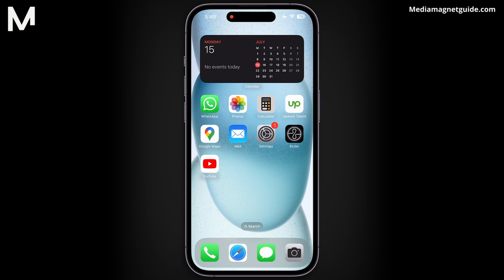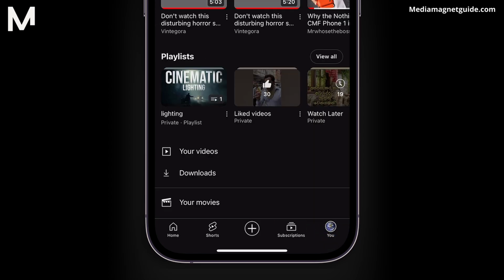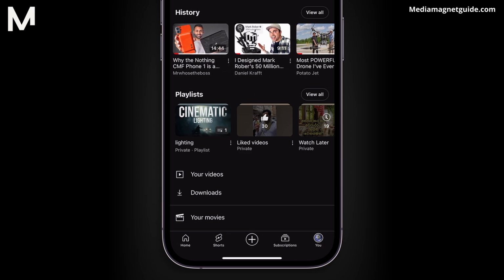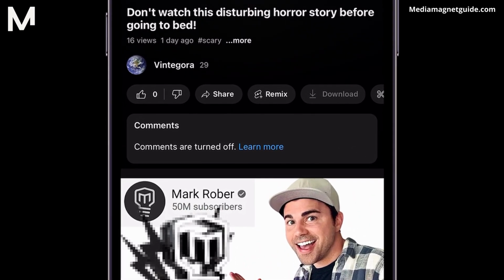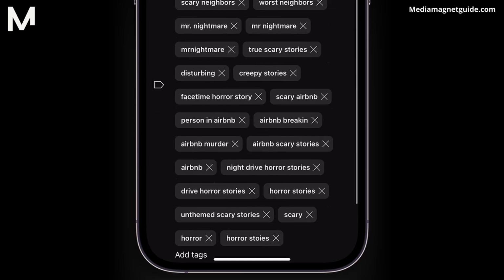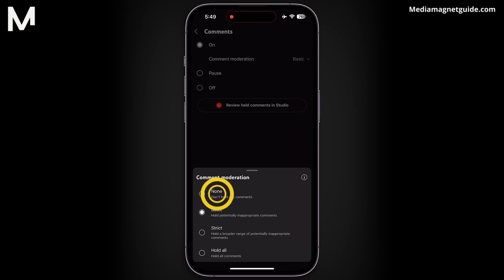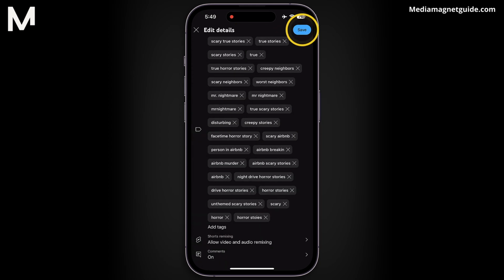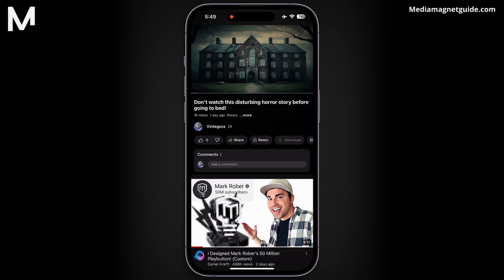How to Turn on Comments on YouTube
Discover the steps to turn on comments on your YouTube videos, enabling viewer interaction and feedback.

About YouTube:
YouTube is the world's largest video-sharing platform, offering a vast array of content from creators around the globe. From tutorials and vlogs to music videos and live streams, YouTube provides endless entertainment and educational opportunities. Join the community to discover, watch, and share videos on any topic imaginable.